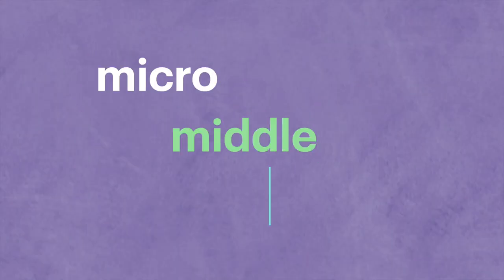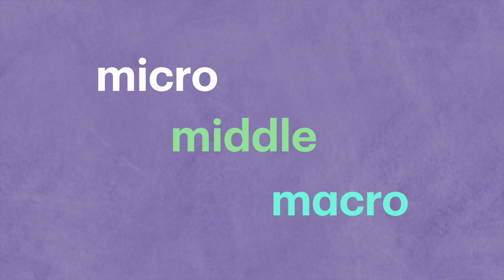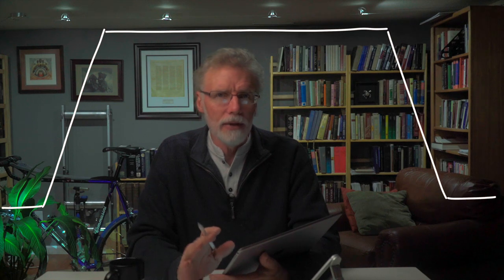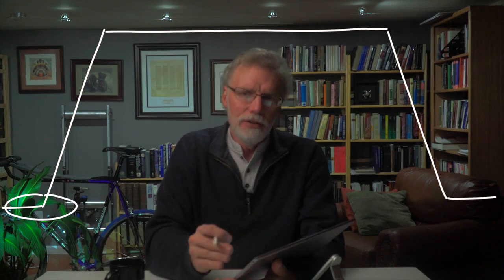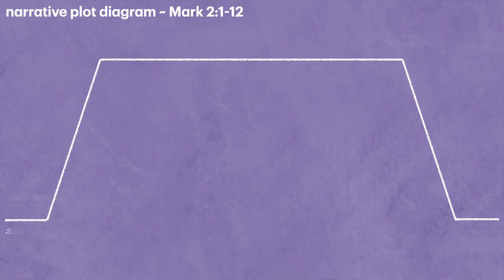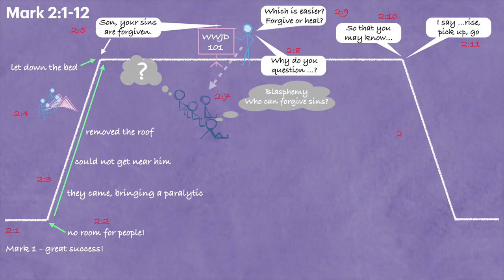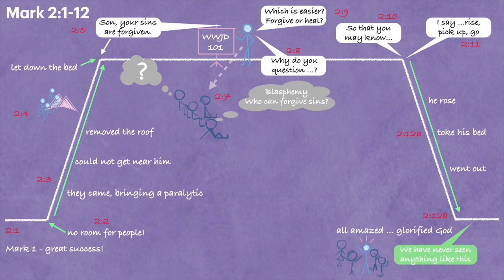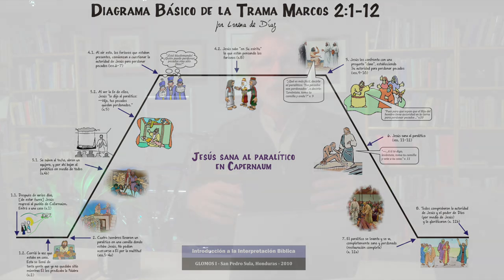How to Read the Bible: Narrative Plot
How to Read the Bible: Plot
Ninety percent or more of the Bible is in narrative form. So why don’t we spend more time learning how to read, interpret, and apply stories to our lives?
Why are stories so powerful? And why do we instinctively understand narratives?
In this video I explain how plot functions, some of its very unique features, how to analyze a plot line, how to construct a narrative plot diagram, and finally, how can you personally use all of this in your personal life or ministry.
Once again we look at Mark 2:1-12 as our case study.
So lets dive in to narratives and begin this study on how to read biblical stories.

Living Parables: Today’s Versions by Mark G. Boyer and Corbin S. Cole (Wipf and Stock, 2020).

Rules:
Must have a U.S. mailing address.
You need to write a comment under this or the next video - I will pick the one I think is the most unique and interesting.
I will announce the winner in 2 weeks from Sunday, Feb. 7th, 2021.

Books on Narratives & Biblical Interpretation:
Robert Alter, The Art of Biblical Narrative, (N.P.: Harper Collins, 1981)
One of the most influential works on this topic - examines narrative forms in the Hebrew Scriptures.

Tremper Longman III, Literary Approaches to Biblical Interpretation, vol. 3 of Foundations of Contemporary Interpretation (Grand Rapids: Zondervan, 1987), 63-118.
Very clear introduction to the different literary styles contained in the Bible - clear and easily understood.

 Gerkin, Charles V. The Living Human Document: Re-Visioning Pastoral Counseling in a Hermeneutical Mode. Nashville: Abingdon Press, 1984.

Gordon Fee and Douglas Stuart, How to Read the Bible for All Its Worth (Grand Rapids: Zondervan, 2014, 4th ed.)
Examines all the different literary styles contained in the Bible and suggestions on how to read them. Great introduction to the various forms of biblical literature.

St. George’s Anglican Church

Mark 2:1-12 was from the ESV translation.